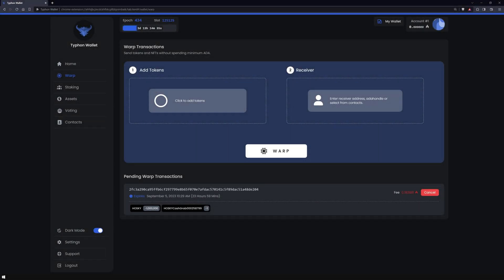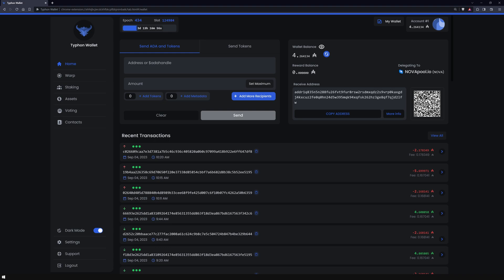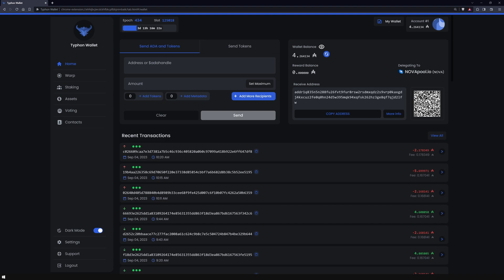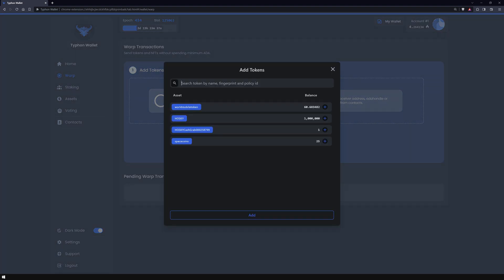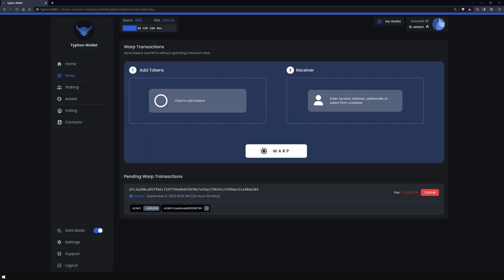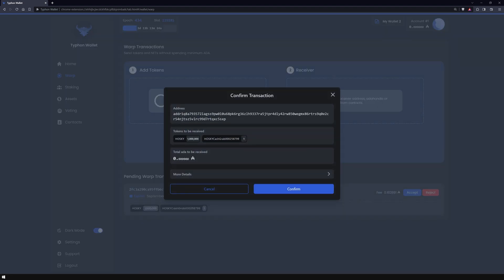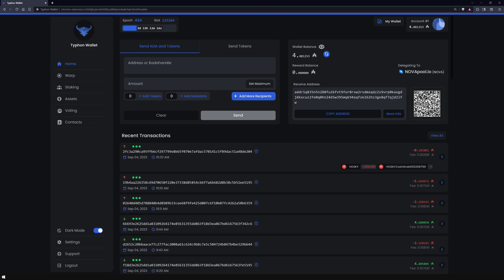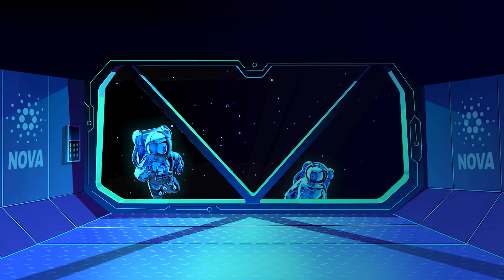Typhon Light Wallet | Warp Transactions [English]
In this tutorial video we're exploring Typhon Wallet’s new feature: Warp Transactions! This multisig transaction is only possible because of a clever use of Cardano’s UTxO architecture and stands as a testament to innovation, offering a refined approach to token transfers. This video provides a methodical walkthrough, coupled with an overview of Typhon Wallet’s recent advancements.

𝗧𝗶𝗺𝗲𝘀𝘁𝗮𝗺𝗽𝘀:
0:00 Intro
0:24 What is a Warp Transaction?
1:25 Perform a Warp Transaction
3:58 Side Notes
4:21 Outro